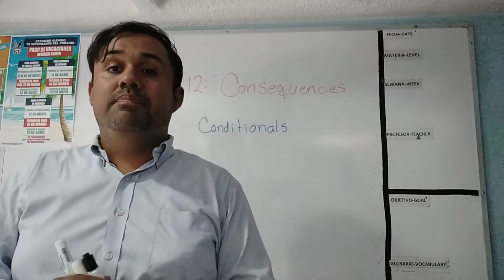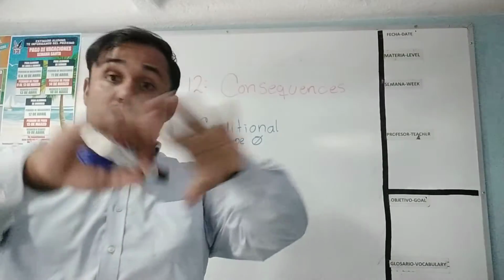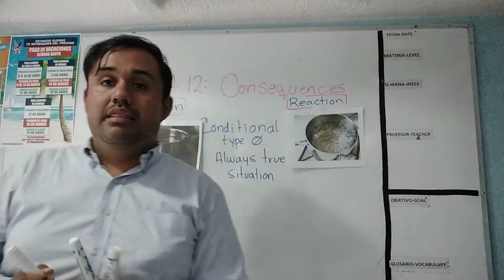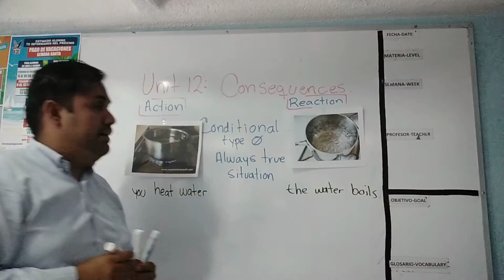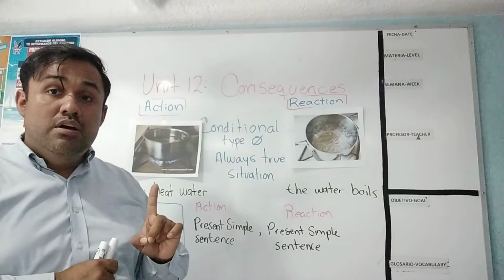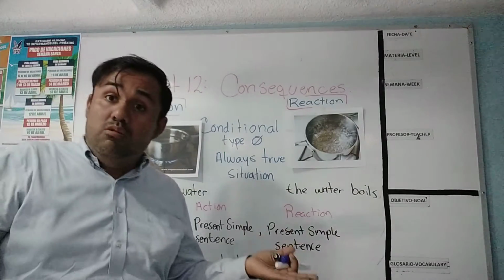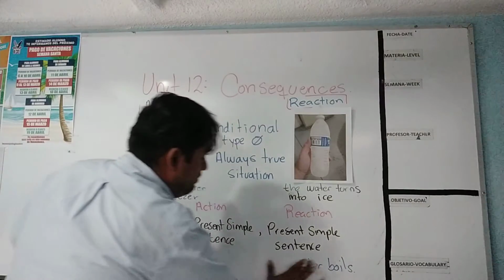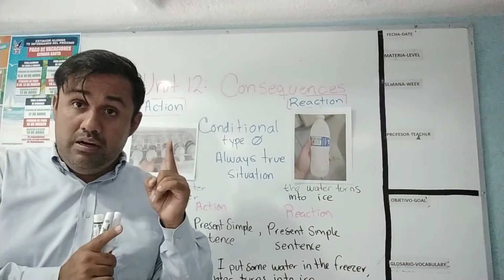Afternoon 5:00 - 6:30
Hello guys! It's me your teacher Gabo. This video contains the topic of Conditional type 0